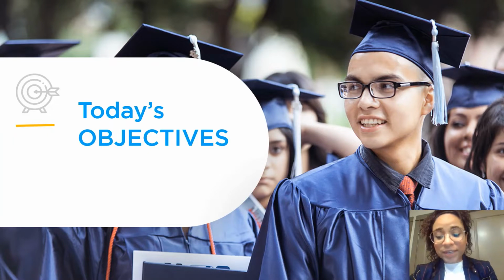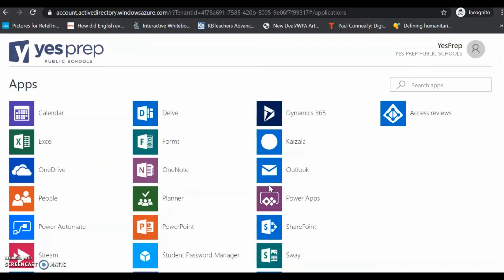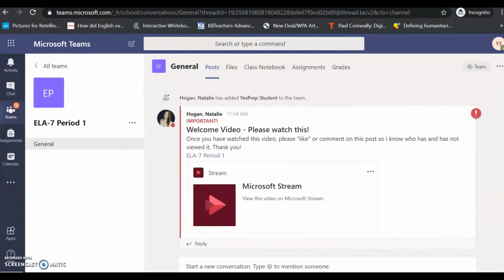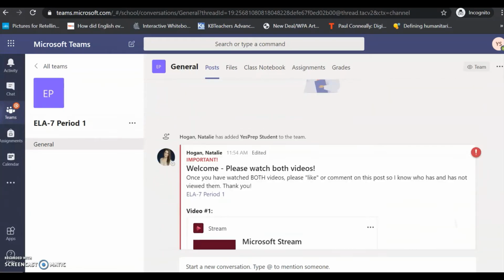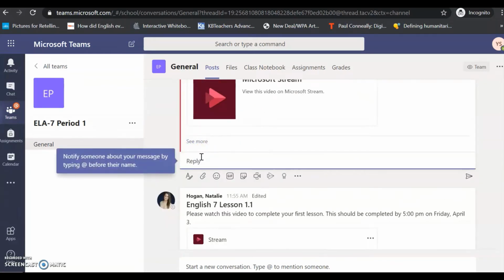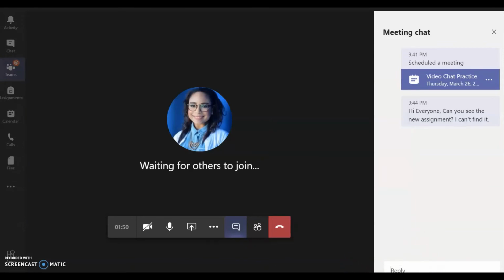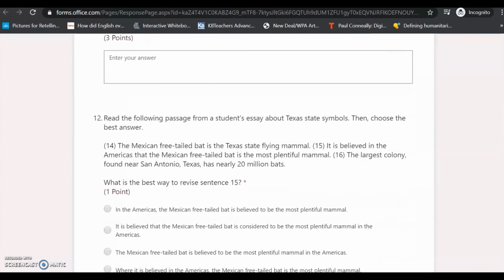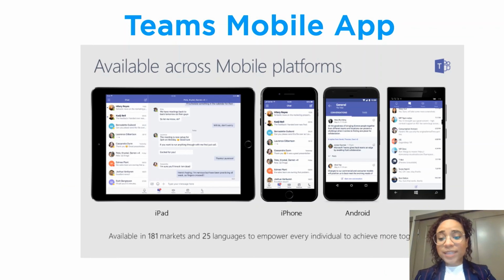College Prep - Lesson 1.1: How to Use Teams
An overview of how to use Teams as well as how to interact with students and teachers online. If you are having issues with your Office 365 account, or your school-issued laptop or hotspot, request support from our Help Desk
Repaso sobre como usar Teams y sobre como interactuar con estudiantes y maestros en lines. Si esta teniendo problemas con us cuenta de Office 365 o el laptop (computadora portatil) o hotspot (punto de acceso WiFi), pida apoyo

SUBTITULOS EN ESPANOL: Haga clic en el icono de engranaje en el video y seleccione "Subtitles/CC" y luego "Spanish."